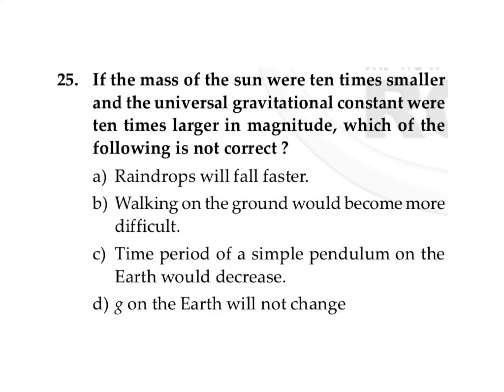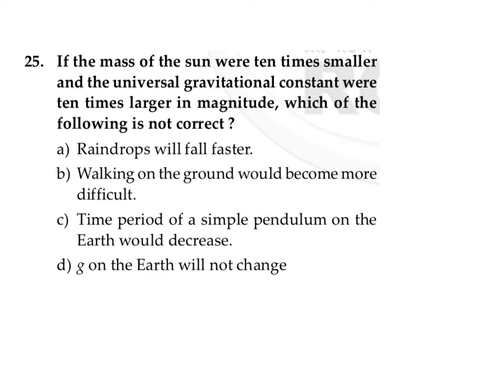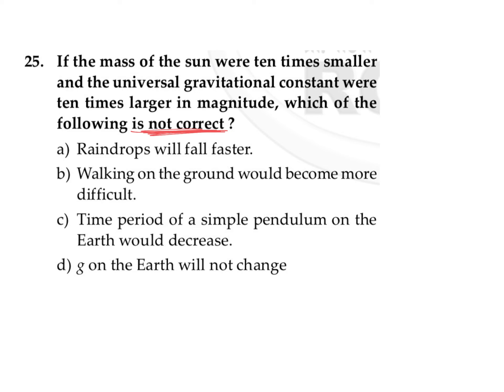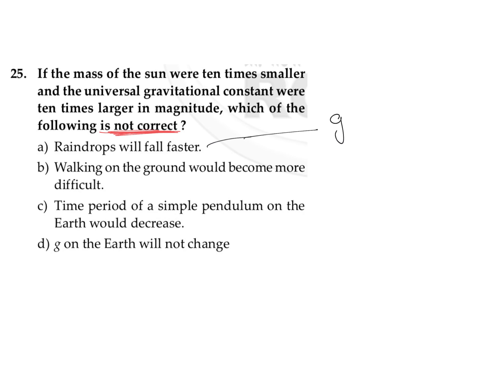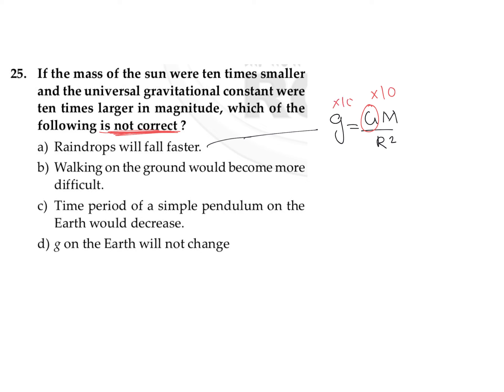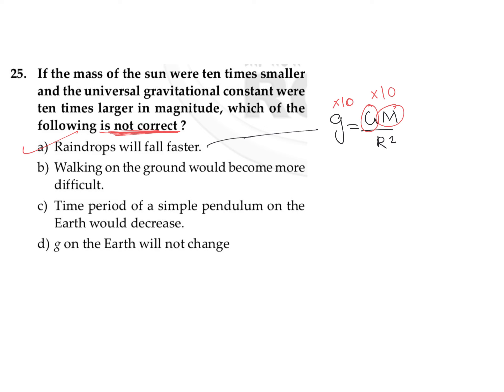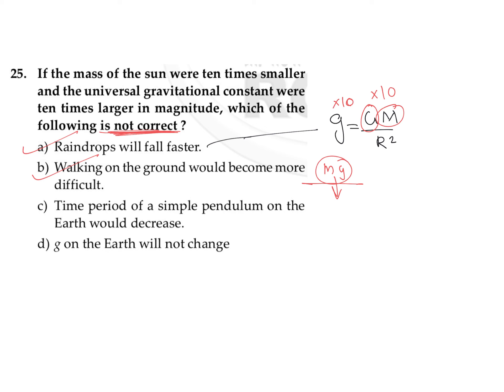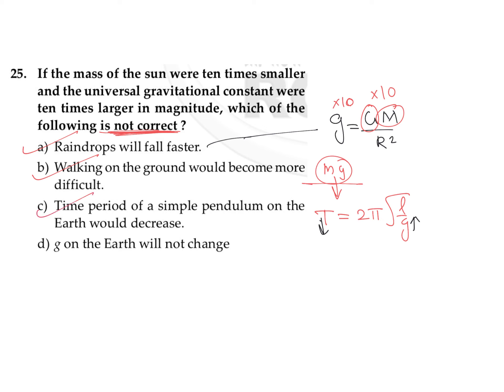RCC GRAVITATION PREVIOUS YEAR NEET Q-8